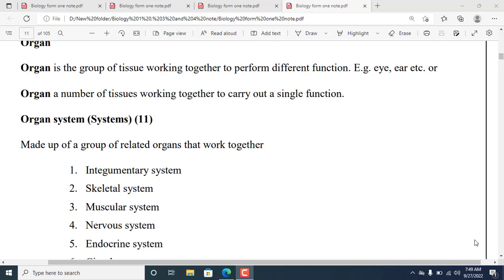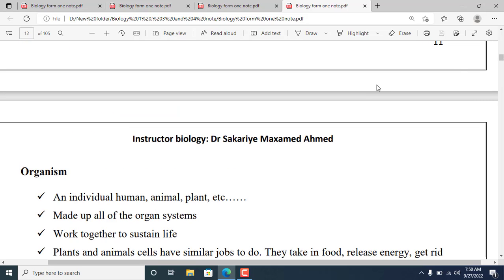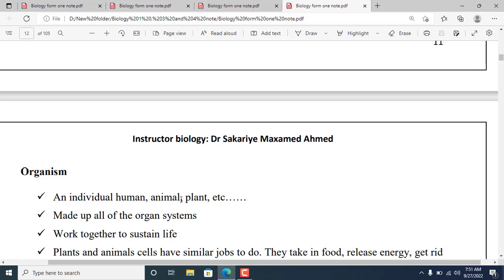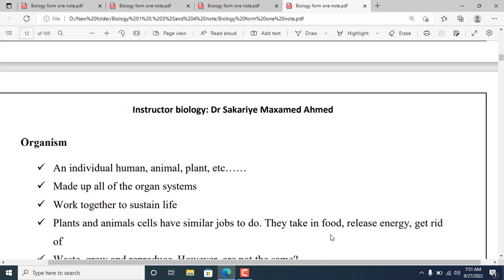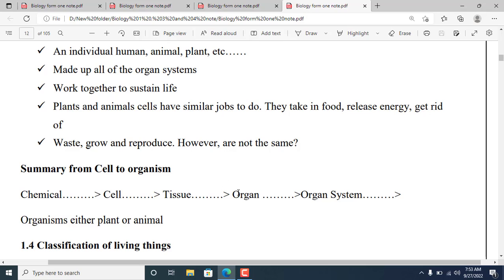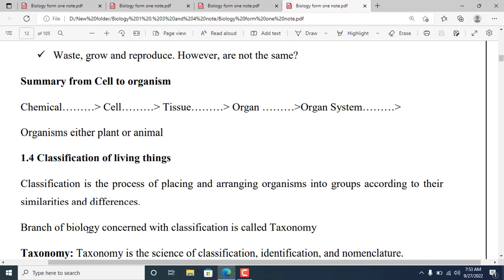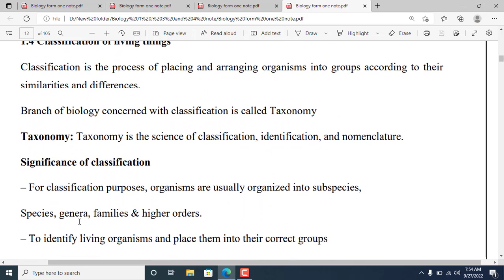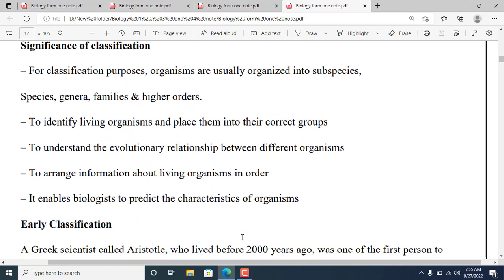Biology form one ch 1 organ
lasoco casharadda danbe